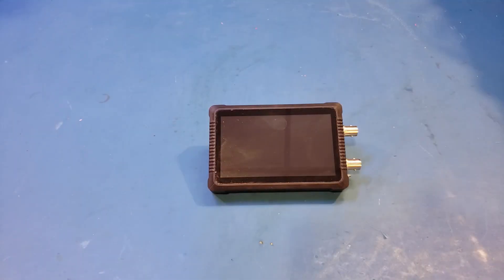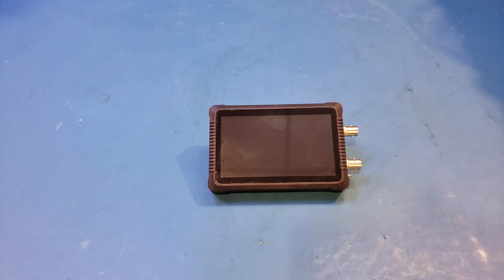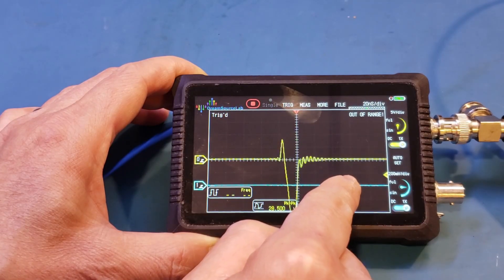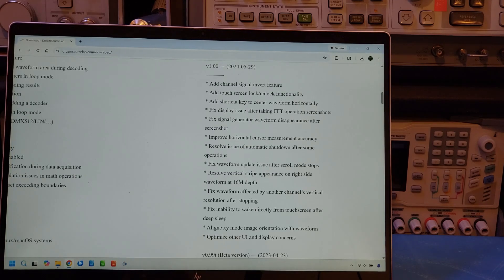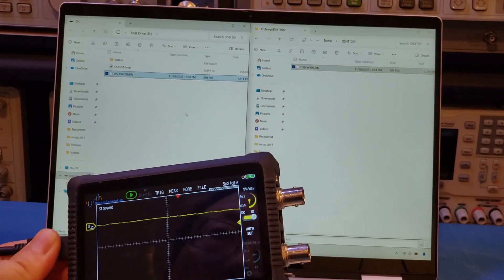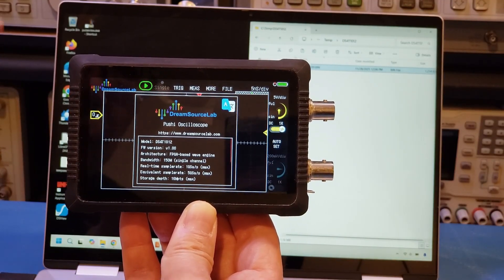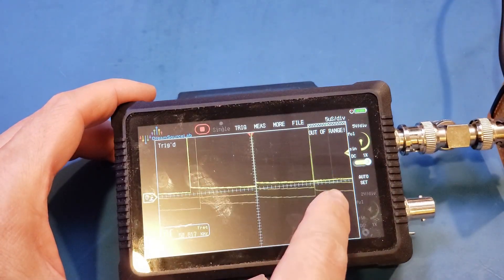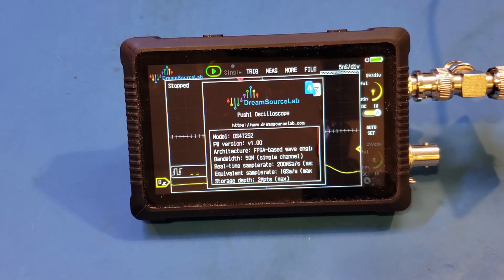DreamSourceLab DS4T1012 Firmware Upgrade - Did They Fix the Avalanche Pulse Capture Issue?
In this video, I updated the firmware on my DreamSourceLab's DS4T1012 150 MHz oscilloscope from 0.99t to 1.00. Did the firmware upgrade fix the avalanche pulse issue?